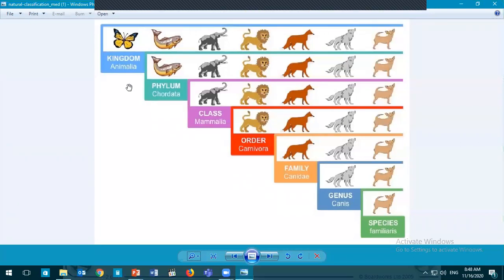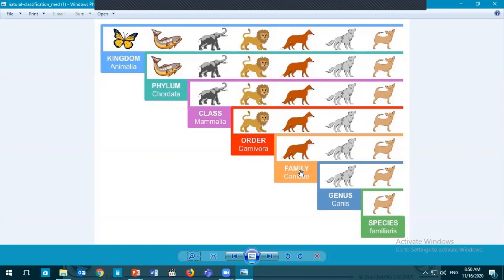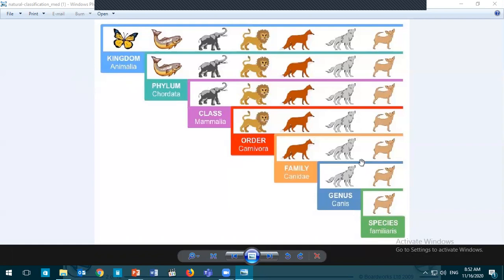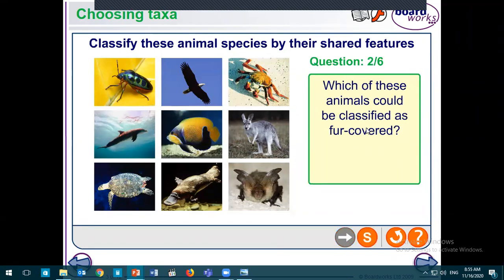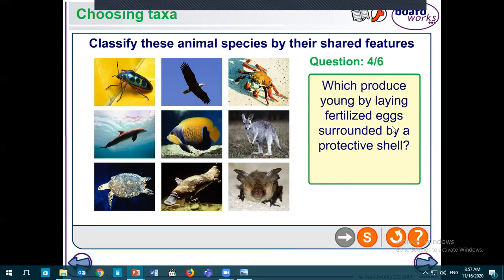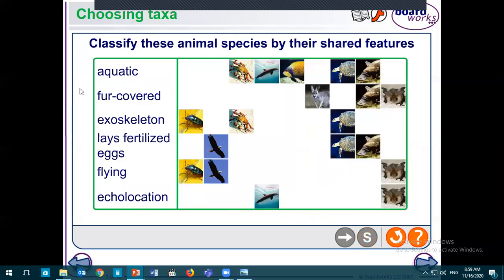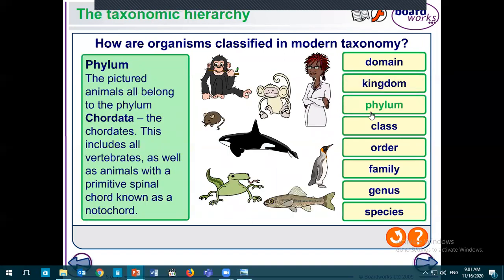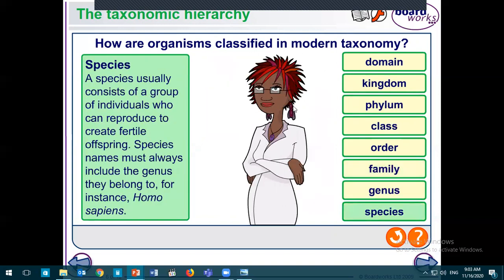Science G5: Extra care 16/11/2020 (Ch 2 L1)